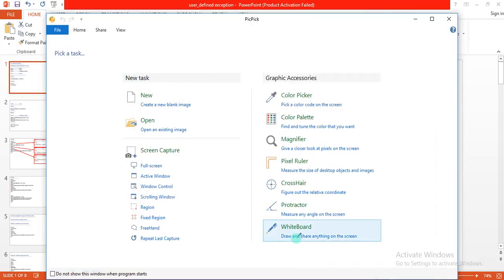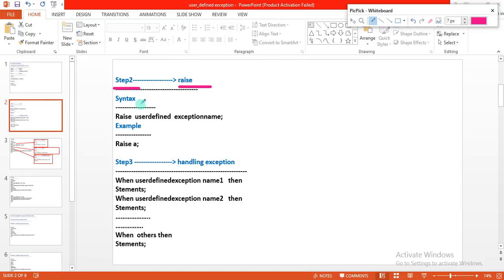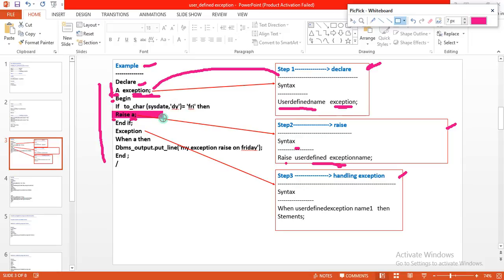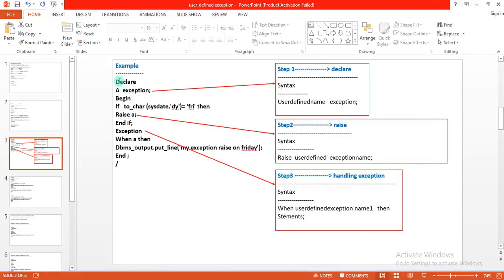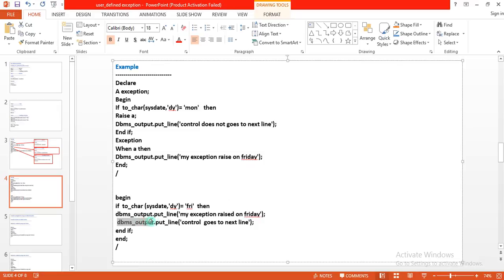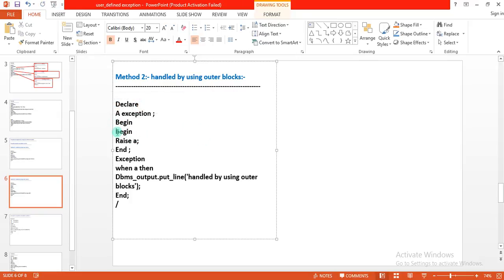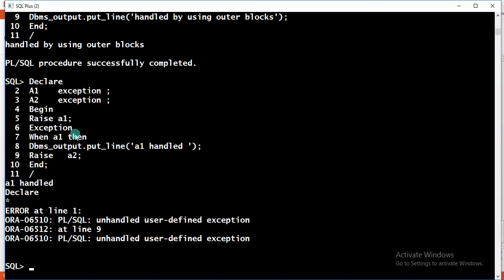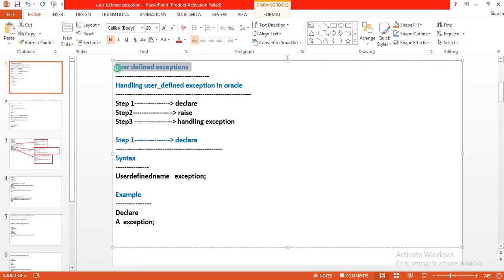User defined exceptions used in pl/sql